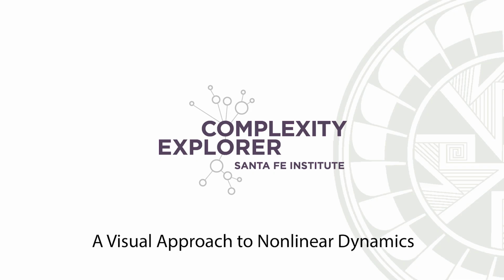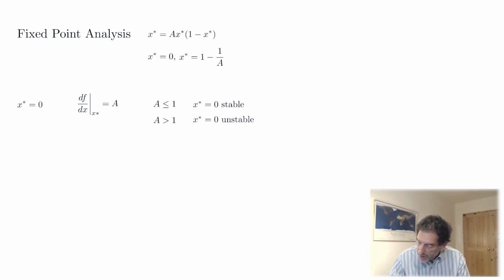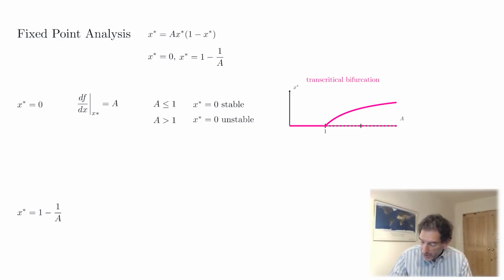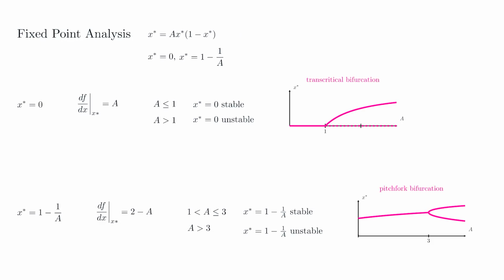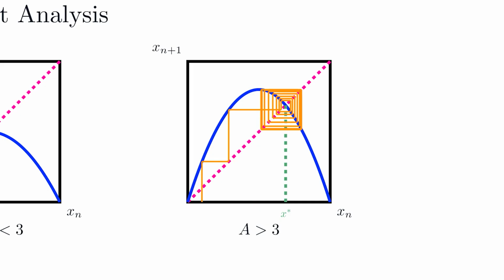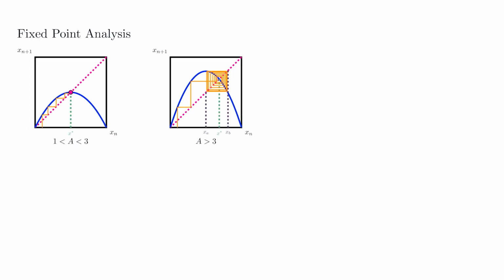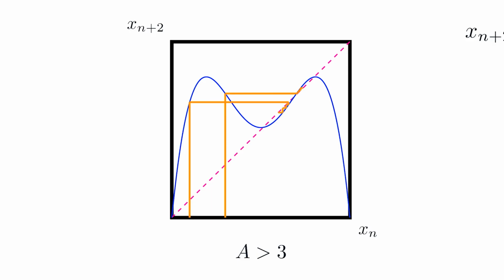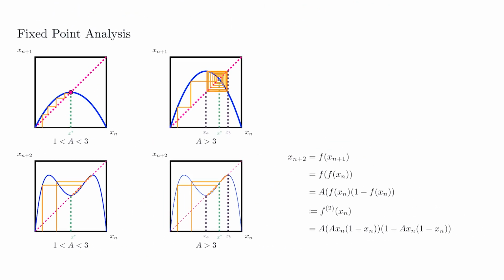A Visual Approach to Nonlinear Dynamics: Unit 3: Logistic Map • FP Analysis and the 1st Bifurcation